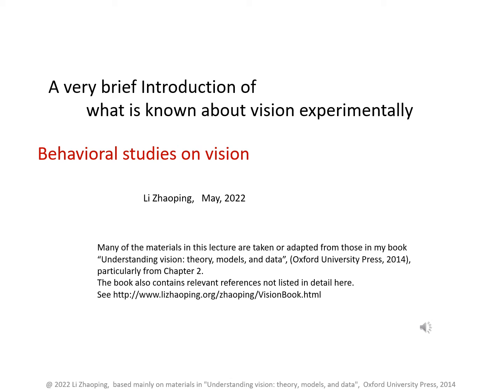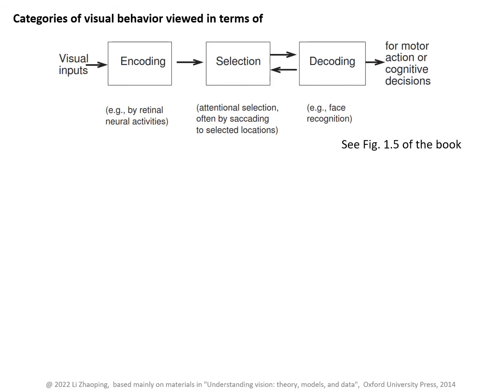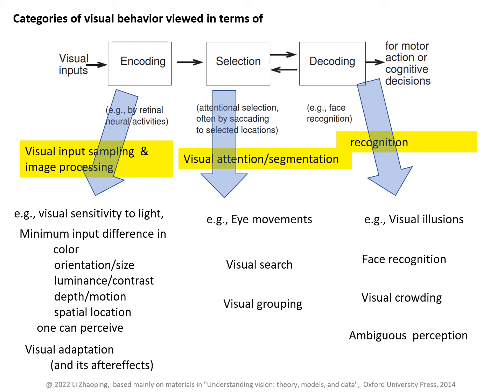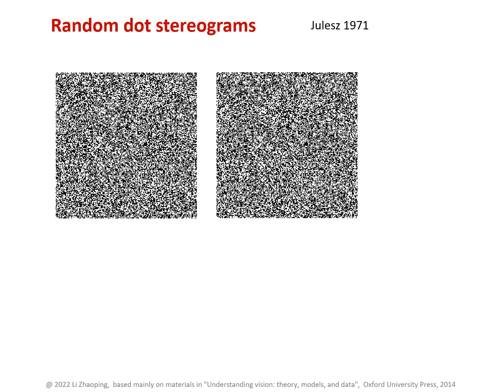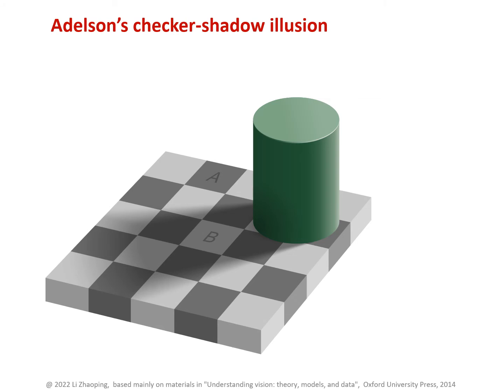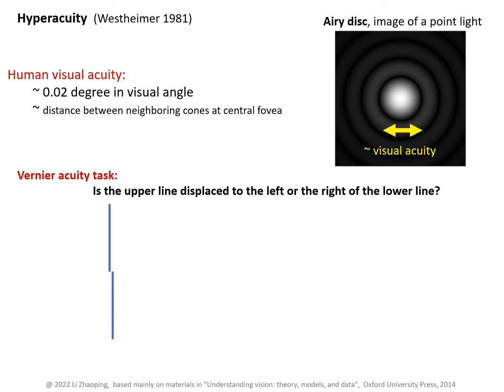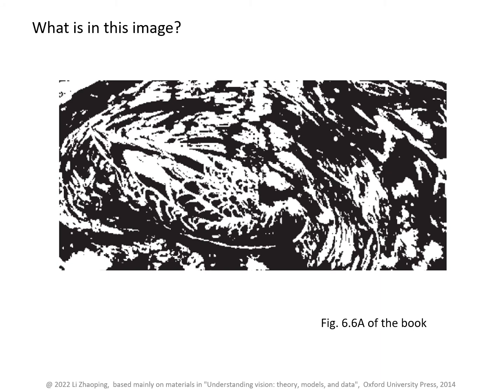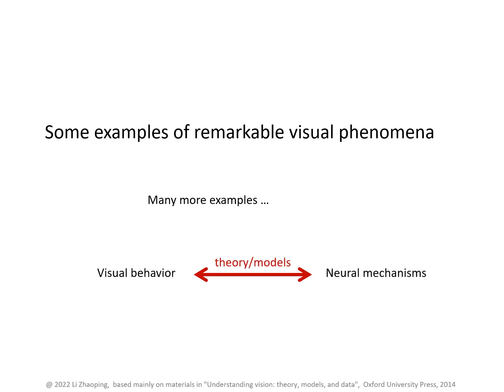Chapter2 QuickIntro ExperimentalFacts Lecture 15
Understanding vision book:  Chap 2, Quick intro to experimental facts about biological vision,
        15: Behavioral studies on vision
More organized and always the most current learning material (including quizzes) at free online courses zhaoping.thinkific.com